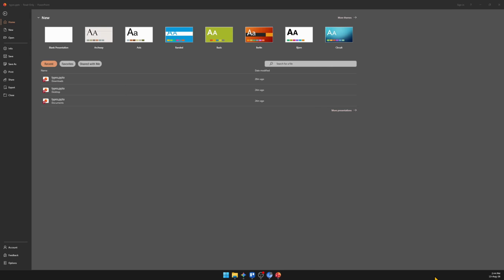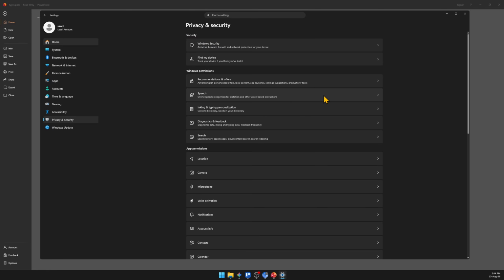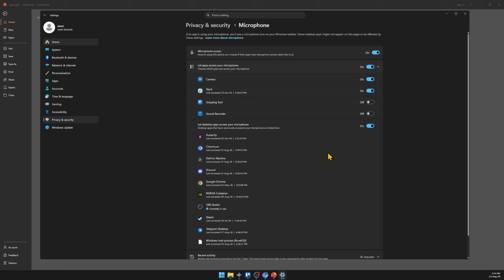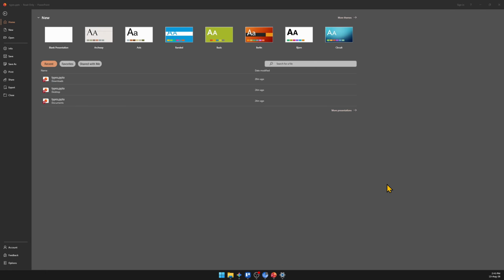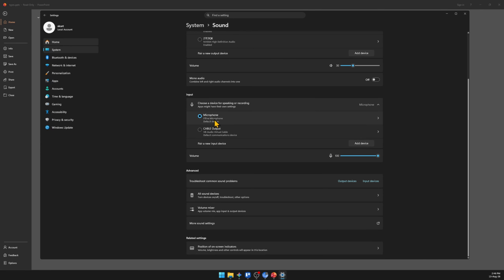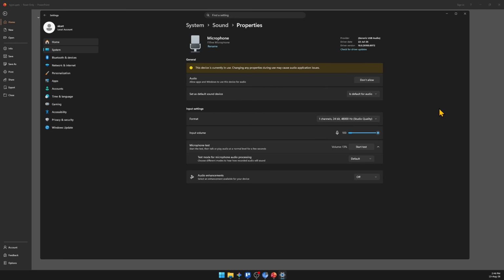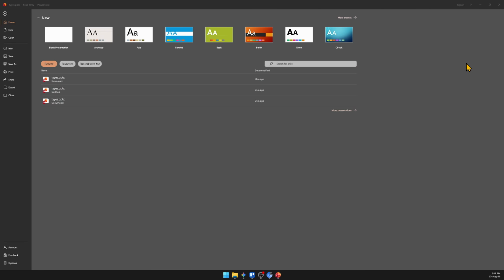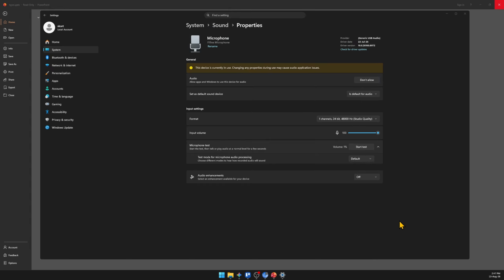How to Fix Audio Not Recording in PowerPoint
If you are looking for a video about How to Fix Audio Not Recording in PowerPoint, here it is!